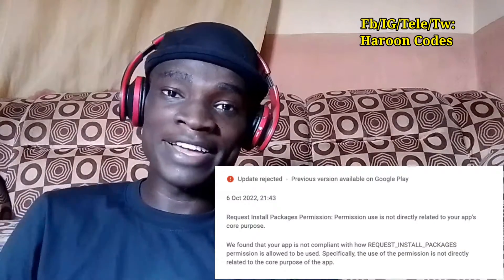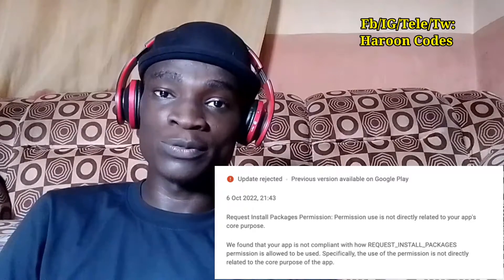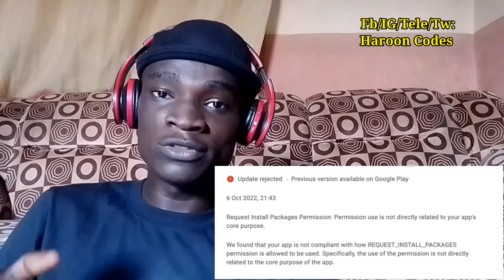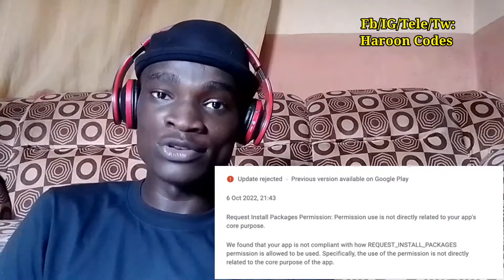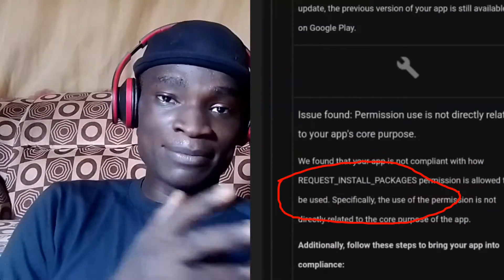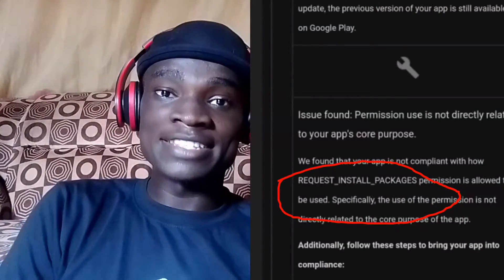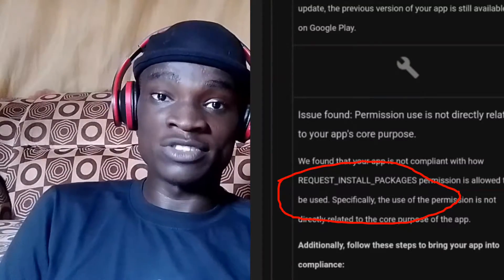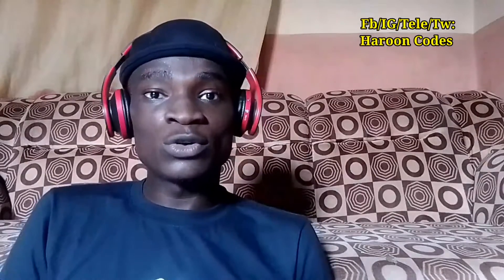Play Console REQUEST INSTALL PACKAGES PERMISSION (issue solved)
أللهم صل على محمد وعلى آل محمد كما صليت على إبراهيم وعلى آل إبراهيم إنك حميد مجيد. أللهم بارك على محمد وعلى آل محمد كما باركت على إبراهيم وعلى آل إبراهيم إنك حميد مجيد.

💡 Want to learn how to build and monetize apps with NO coding skills?

I'm Haroonsng...

Everything Mobile App Development and Google Admob.

Haroonsng_:A No Code App Enthusiast, a tech activist and a custodian of no code app development who have taught thousands of people all across the globe how to build apps without coding and earn money from any associated ad network.
He is based in Kogi State, Nigeria.
Alhamdulillah 🚀❤️

🍀Follow Me ⤵️

please ignore :

apps without coding, mobeasy كورس, mobeasy مهكر, mobeasy mod apk,